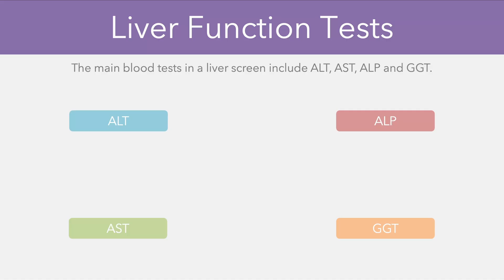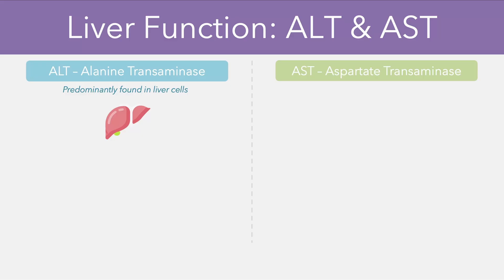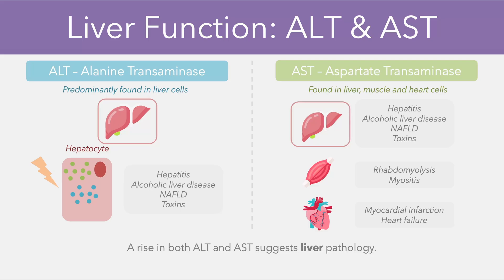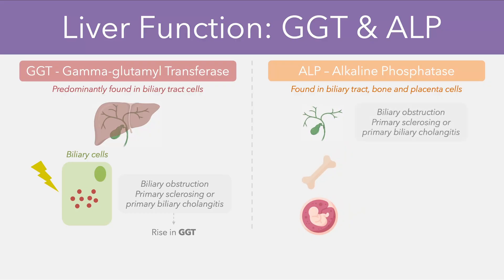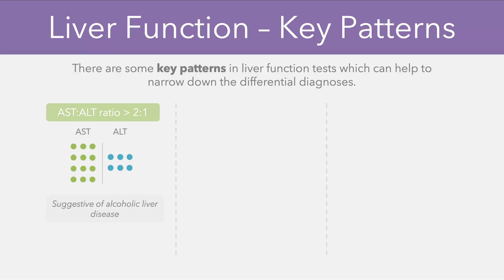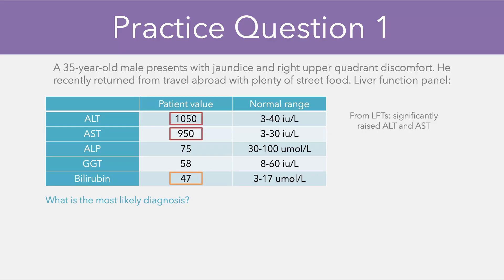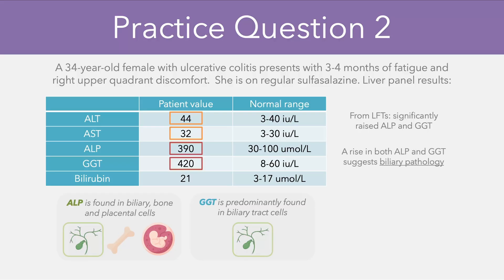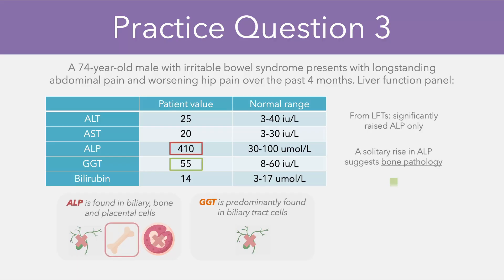Liver Function Tests Explained | ALT, AST, ALP & GGT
Liver function tests can be used clinically to identify liver pathology, biliary pathology, or other types of pathology. This video provides an overview of ALT, AST, ALP and GGT liver enzyme interpretation. The video is designed to help medical students prepare for their examinations with animated diagrams.

0:00 Introduction
0:31 Definition
1:27 Alanine Transaminase (ALT)
2:04 Aspartate Transaminase (AST)
2:50 ALT & AST Interpretation
3:24 Gamma Glutamyl Transferase (GGT)
4:03 Alkaline Phosphatase (ALP)
4:49 GGT & ALP Interpretation
5:22 LFTs Summary Table
5:33 Key Patterns
6:44 Practice Question 1
7:50 Practice Question 2
8:59 Practice Question 3
10:06 Summary